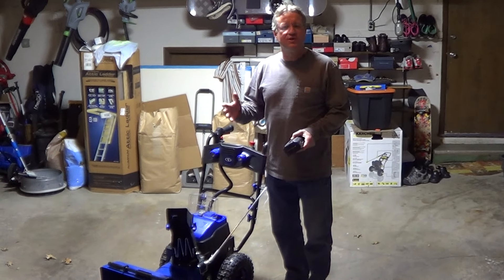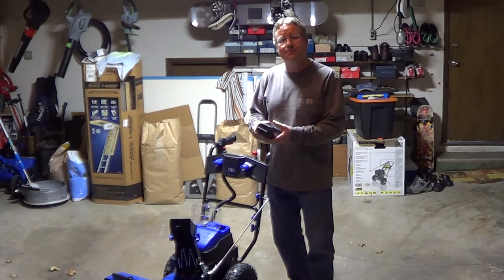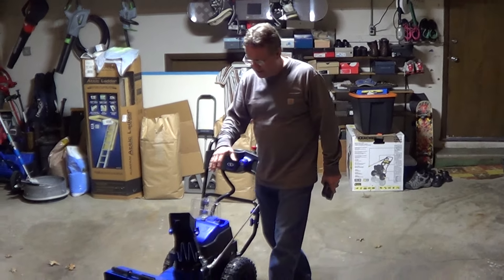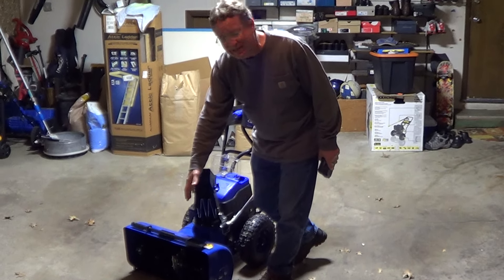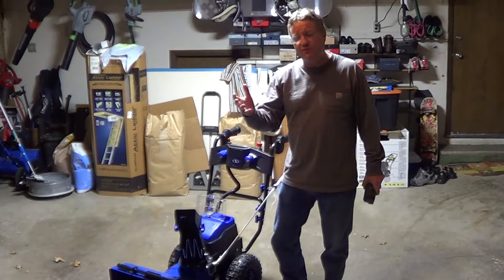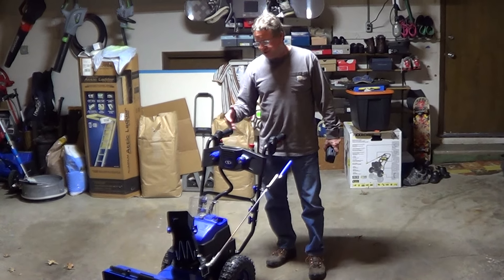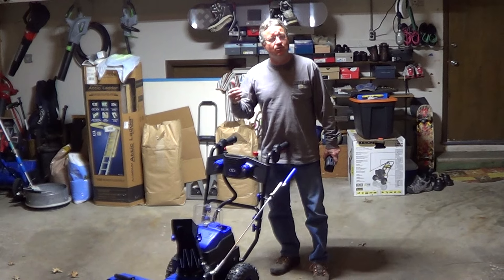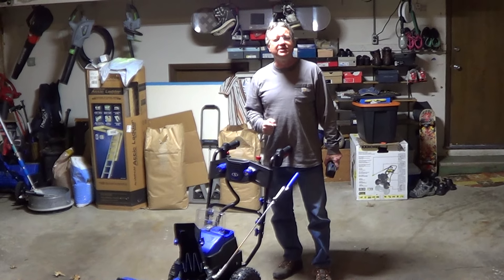Snow Joe Cordless 2 Stage Snow Blower - iON24SB XR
The Snow Joe 2 stage snow blower uses two 40 volt lithium ion batteries.

It has a brushless motor. Heavy-duty steel auger that can plow through up to 1000 pounds of snow per minute. It is 24-inches wide by 13-inches deep. The scraper bar lets you clear down to the ground without damaging your pavement. It has an adjustable chute. The snow blower will throw snow up to 30 feet. It has two LED adjustable lights. Three forward speeds, reverse and an emergency stop button.